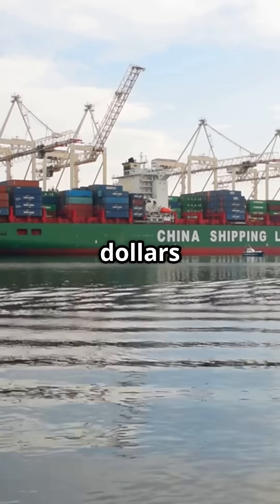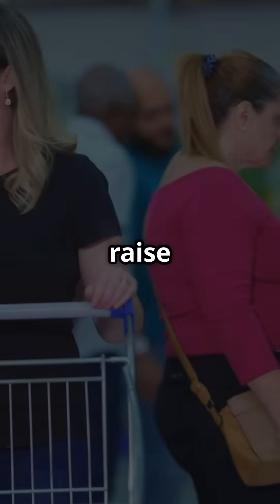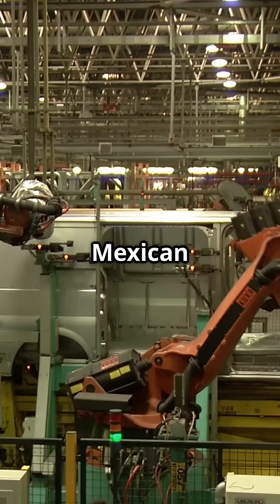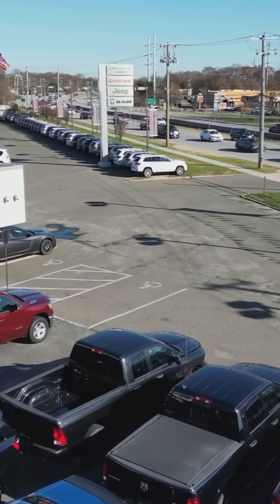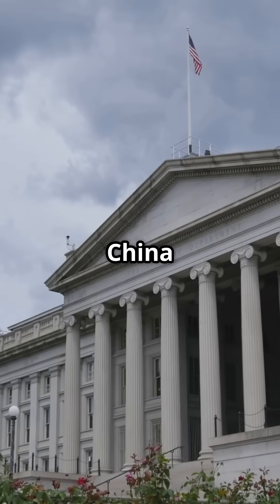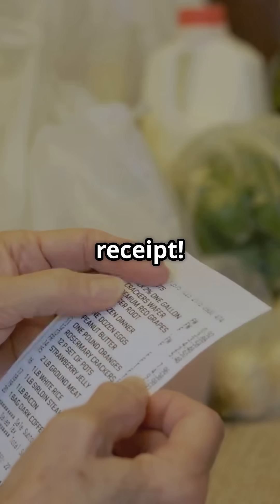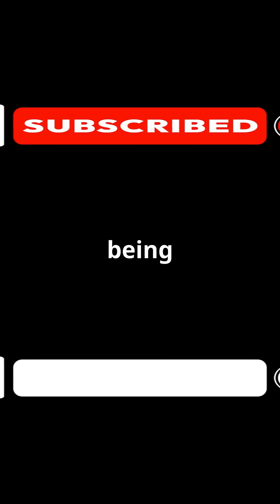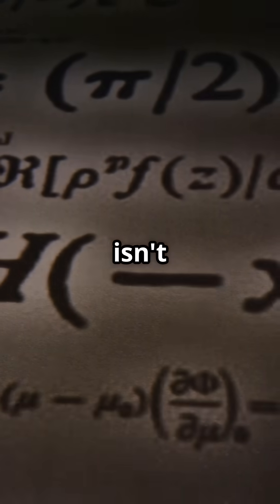Tariffs & Trade: Math Behind the Money Flow!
How do tariffs and trade deficits work? Dive into the numbers—percentages, balances, and economic equations—that shape global trade in this short explainer video!